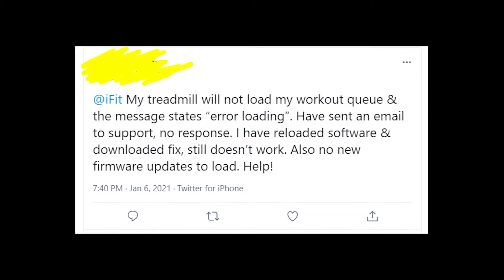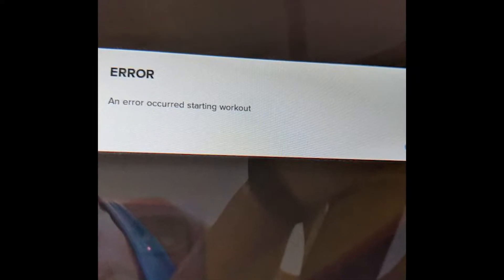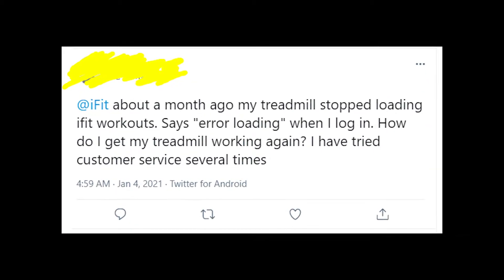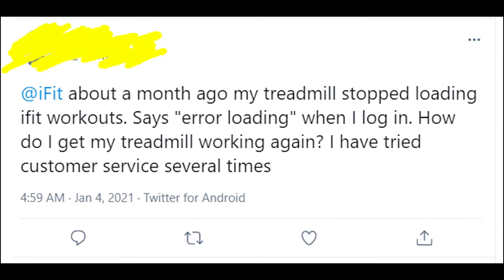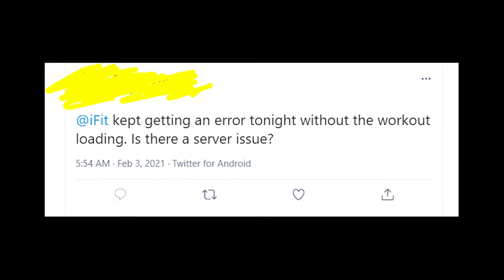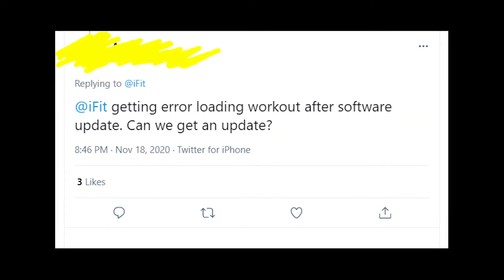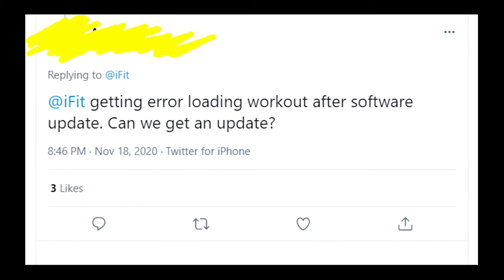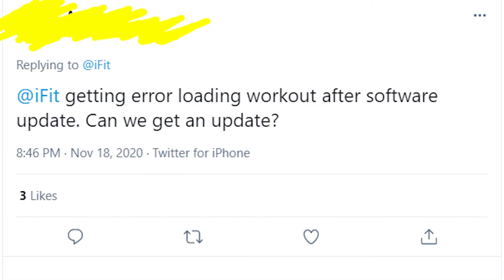iFit Error Loading Workout on NordicTrack, ProForm or Freemotion treadmills - how to fix?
If there occurred error in iFit app that says that there was error loading workout and you weren't able to log in or start workout on your treadmill (either NordicTrack, ProForm or Freemotion), then you should watch my new video about this issue to find possible solution!
Write in the comments what error message said on iFit screen! Here's some common error codes:
- Whoops an error occurred
- connection problems
- workout library not loading
Etc.